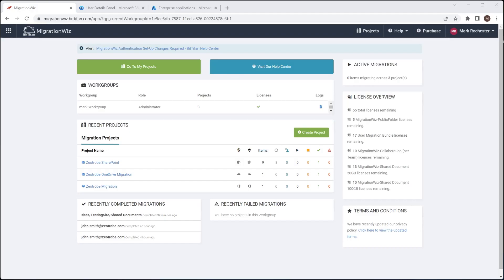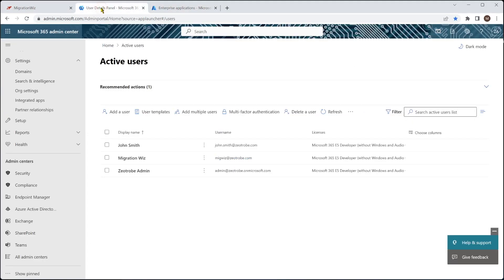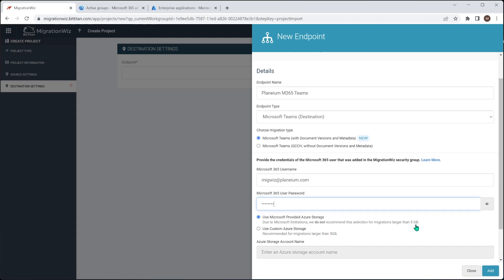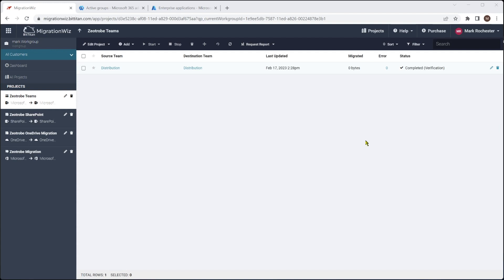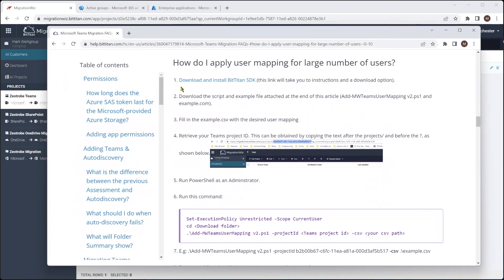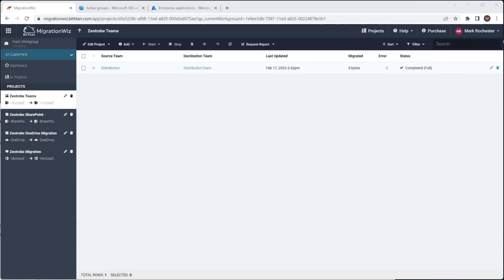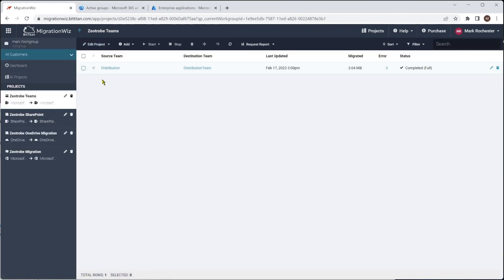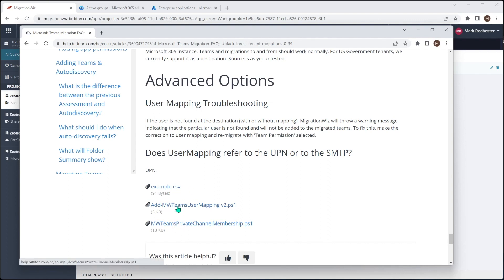Teams Project Set up and Migration with MigrationWiz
Learn how to configure MigrationWiz for a successful Teams migration.